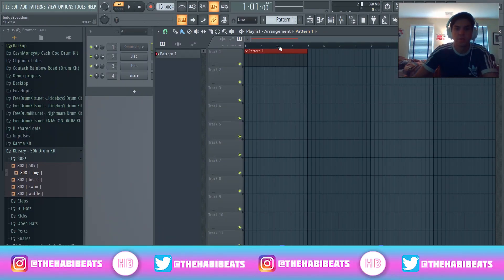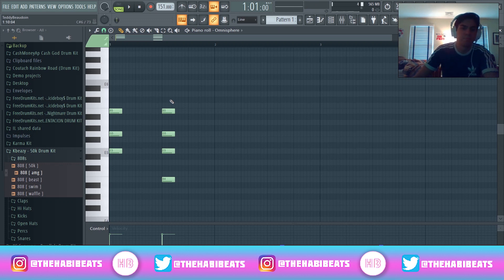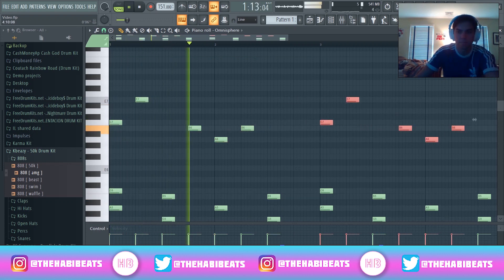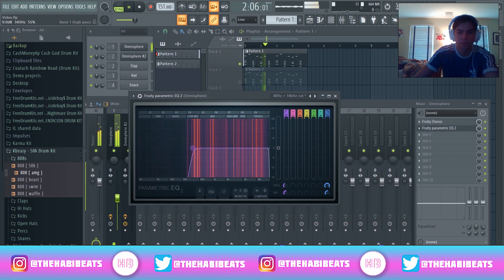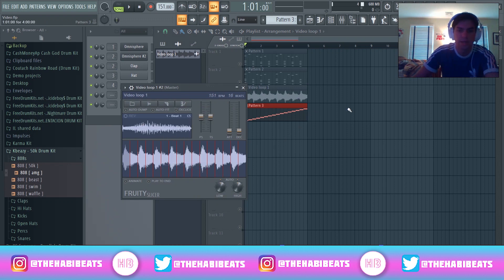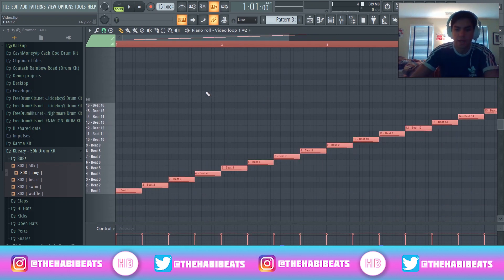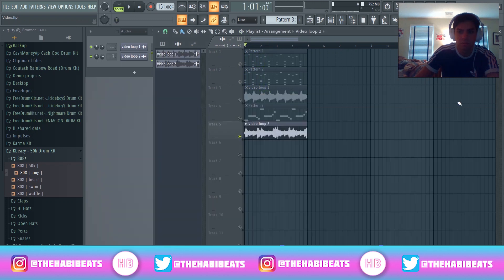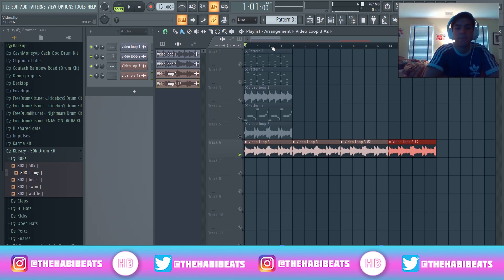How to SAMPLE Yourself using the FRUITY SLICER - *Secret Melody Sauce* | Fl Studio Tutorial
Melody sauce begins at 7:07

How to Make Melodies Like Cubeatz
How to make beats easy
How to make melodies easy
How to make better melodies
How to improve my melodies
Making Melodies like cubeatz
Making melodies like metro boomin
Making melodies like Southside
Making melodies like Murda Beatz
Secrets to making fire beats
Secrets melody tips
Fruity Slicer Tutorial
How to use the fruity slicer
How to Sample using the fruity slicer